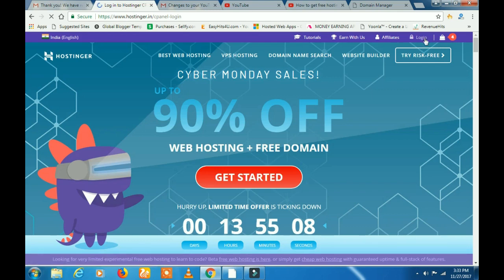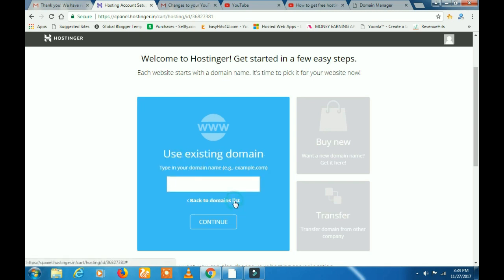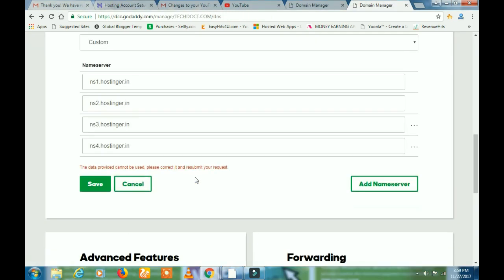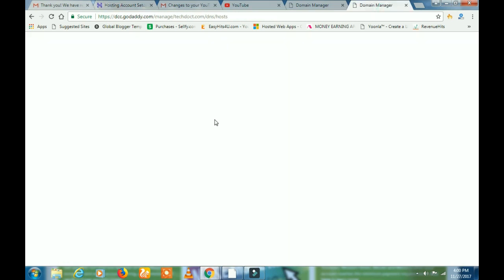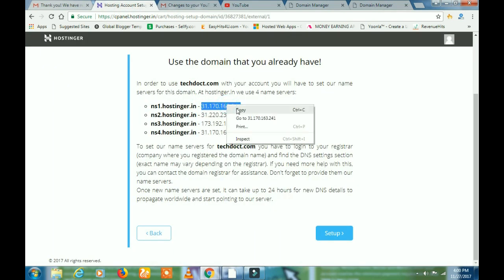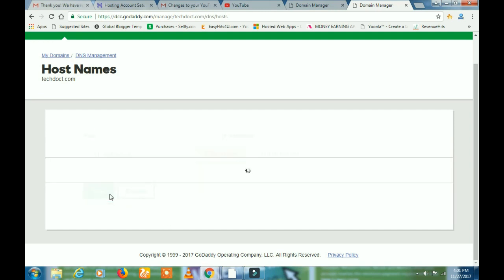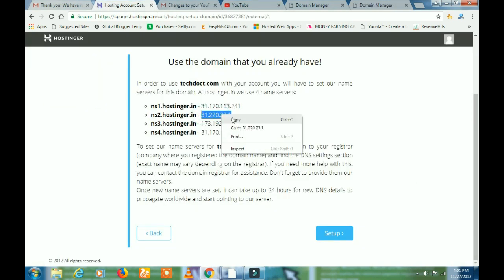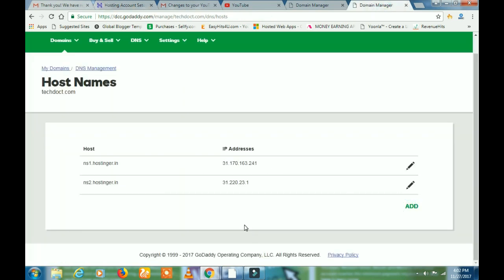How to change Godaddy custom domain name server into Hostinger name server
Changing name server from Godaddy to Hostinger.